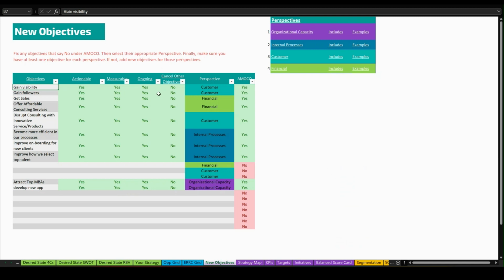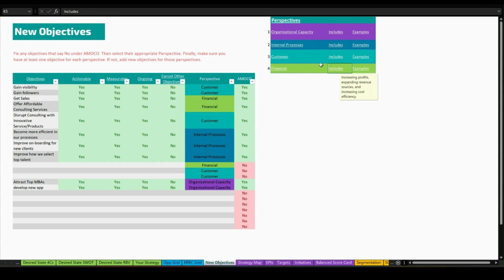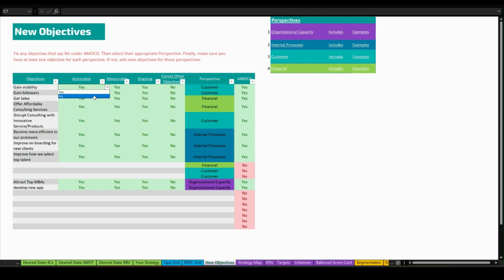L3.1.2 - Strategic Planning - Action Plan - How to Use the New Objectives Sheet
00:00 Introduction
00:16 How to come up with Objectives
00:32 Perspectives
00:42 Start Here
00:51 Evaluate Your Objectives